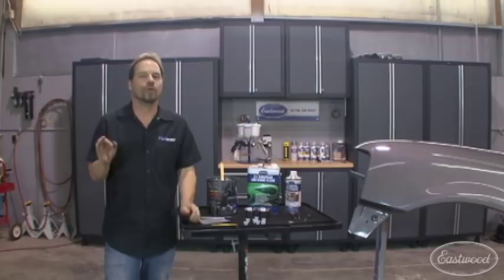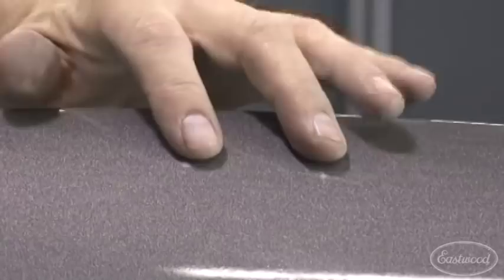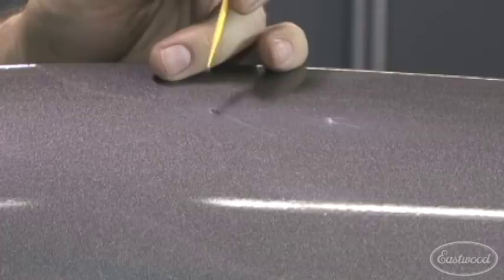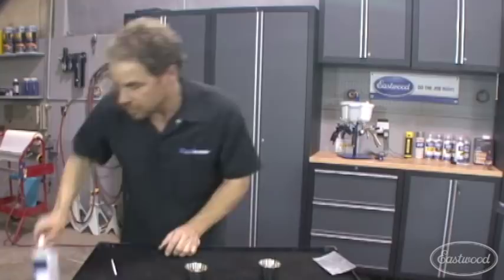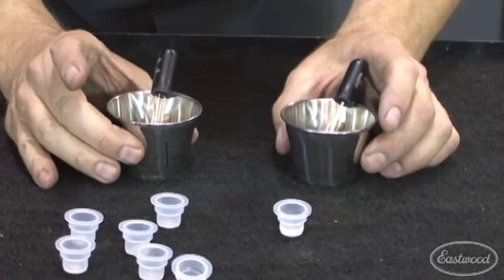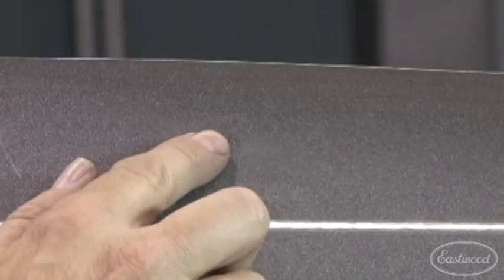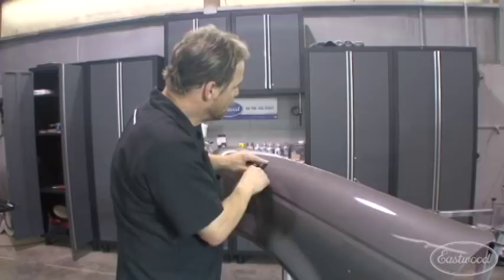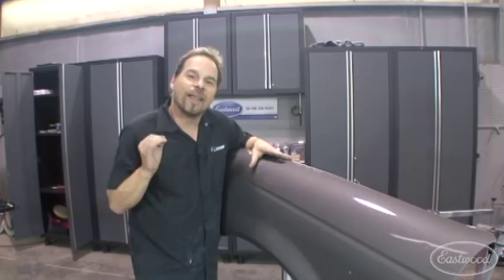Paint Chip Repair - Painting How To on Kevins Korner with Kevin Tetz - Eastwood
In this episode of Kevin's Korner, Kevin Tetz shows you how to fix a stone chip in your paint using Eastwood products.

Kevin Tetz is the host of Trucks! on Spike and also the great Paintucation DVD series.  His last project car - the 1966 "Jaded" Mustang you may have seen at SEMA - featured many Eastwood products, including the "Jaded" green paint that was designed specifically for the project.

Eastwood has everything you need to do the job right - welders, plasma cutters, HVLP guns, powder coating supplies, soda and abrasive blasters, metal fab tools, hand tools, rust solutions, fender rollers, specialty paint and more.  Since 1978.